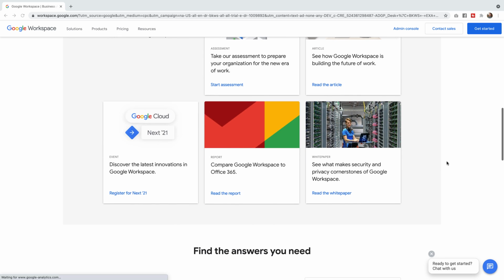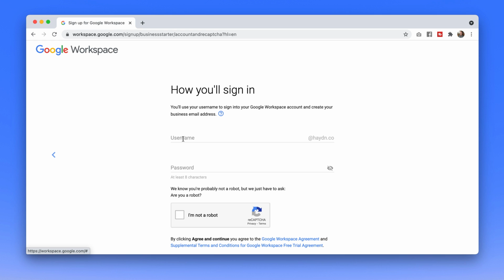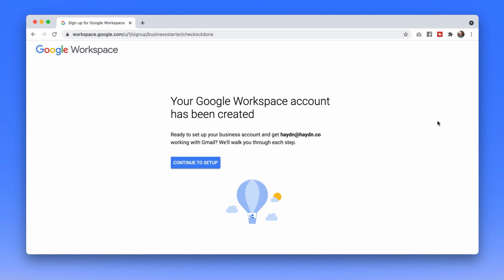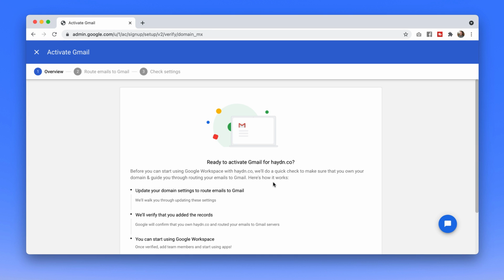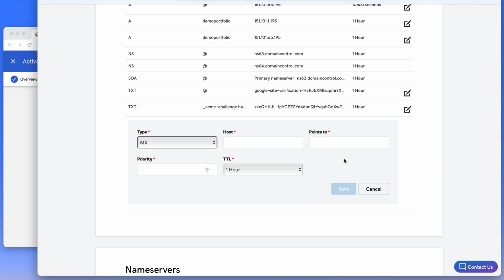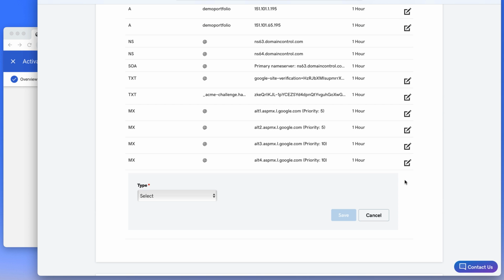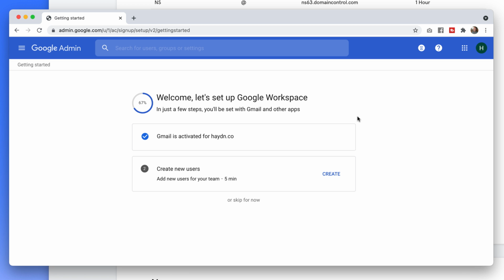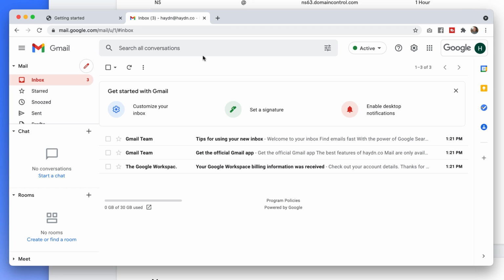How to setup a custom email address using your own domain name with Google